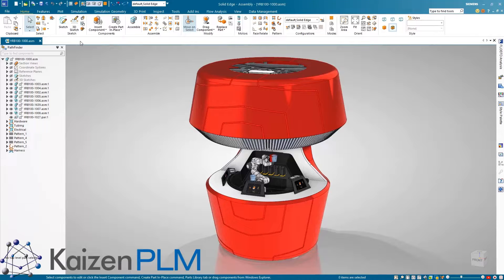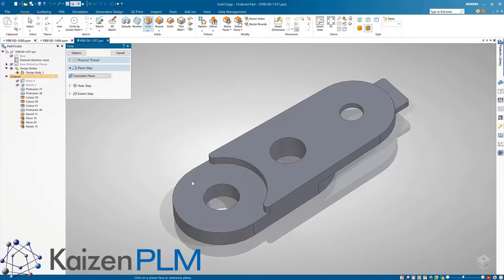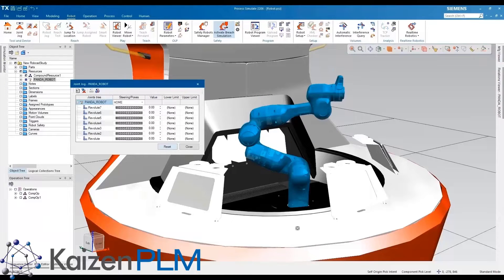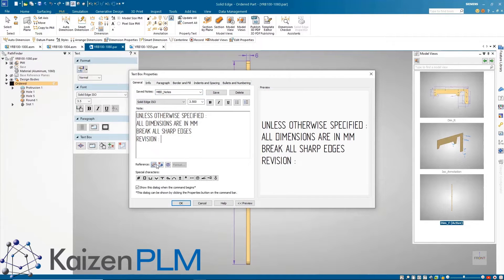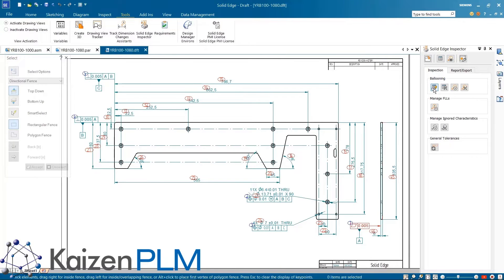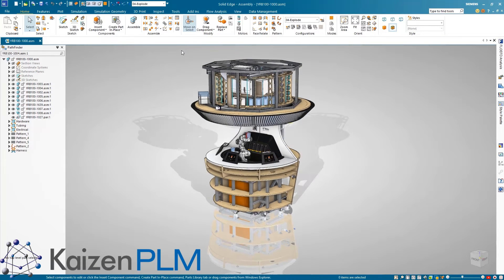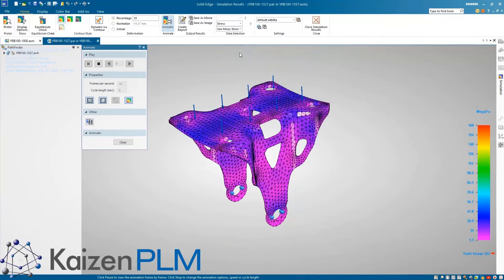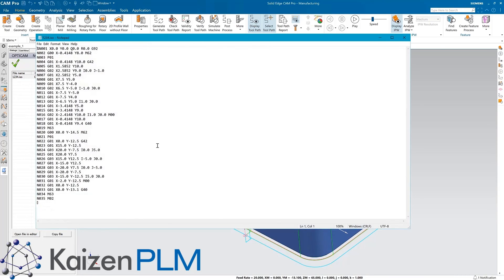Solid Edge 2023 - What's new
Check out Solid Edge 2023 new updated simulations, User interface and much more.

Solid Edge 2023 continues to accelerate the design process by providing powerful tools to help digitally validate designs and build better products in less time.